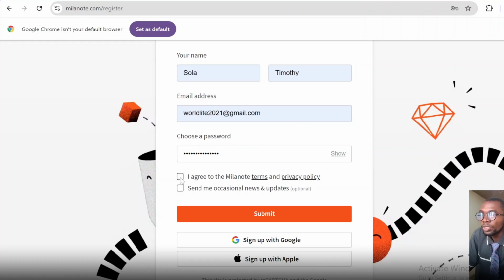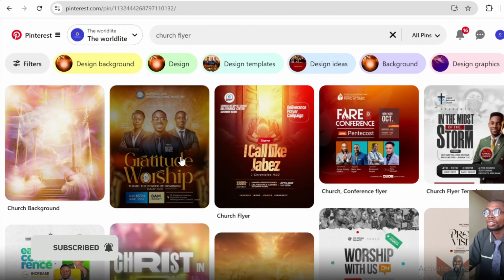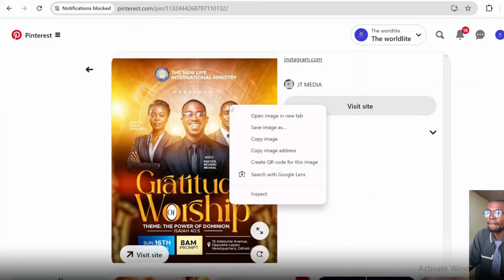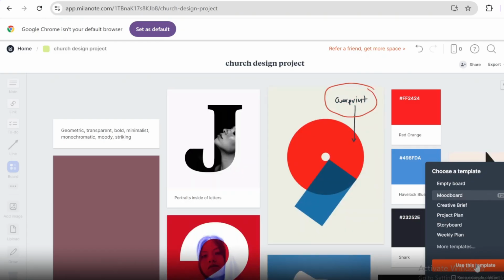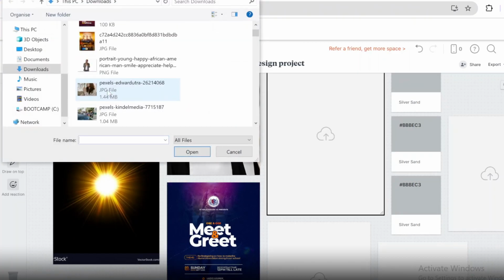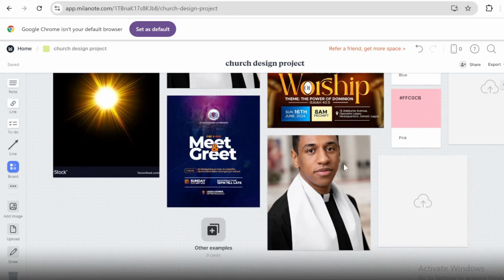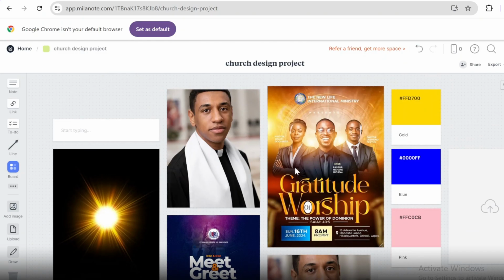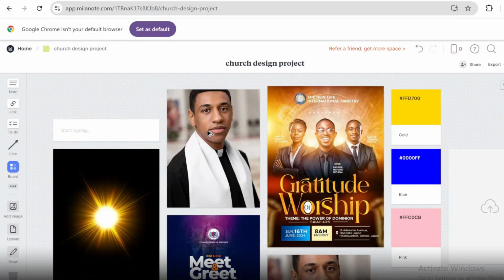How to Use Milanote for Design Inspiration | Create Stunning Mood Boards!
Looking for an easy way to organize your creative ideas? In this video, I’ll show you how to use Milanote as a powerful tool for creating stunning mood boards and unlocking your design inspiration! Whether you’re new to design or a seasoned professional, this tutorial will help you streamline your creative process and turn scattered ideas into visually organized projects.

In this video, you'll learn:
✅ How to use Milanote for design inspiration
✅ Tips for creating mood boards effortlessly
✅ Why Milanote can elevate your creative workflow

Ready to get inspired? Watch now and start creating mood boards that bring your ideas to life!